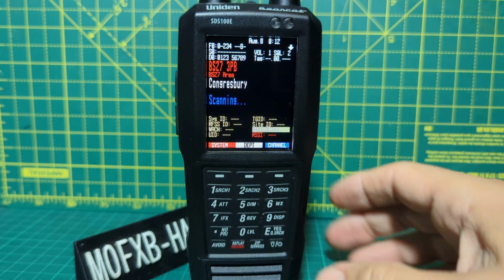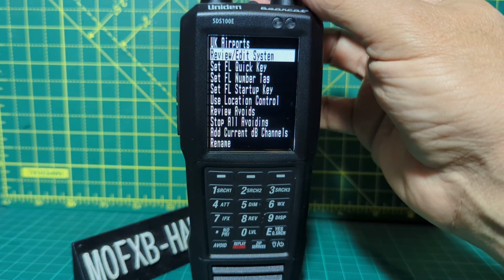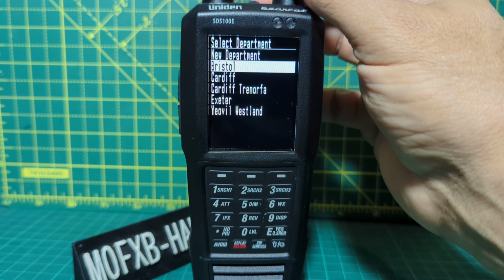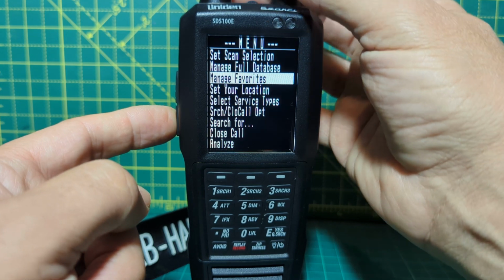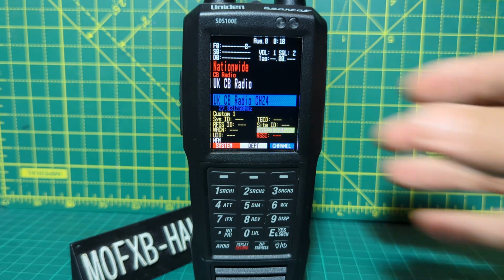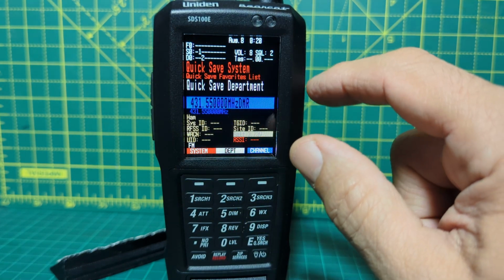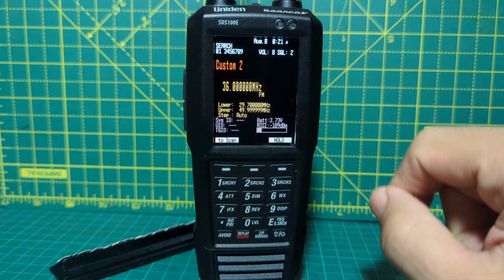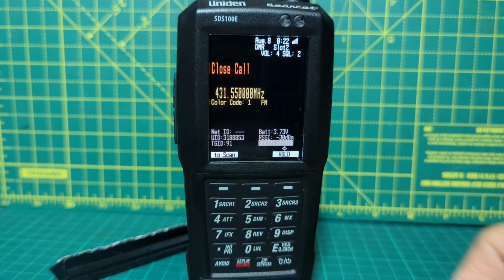UNIDEN SDS100 - QUICK KEY BASICS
UNIDEN EBC100 CRADLE CHARGER